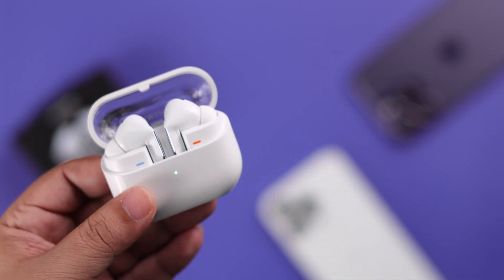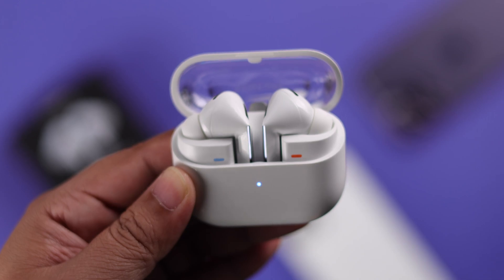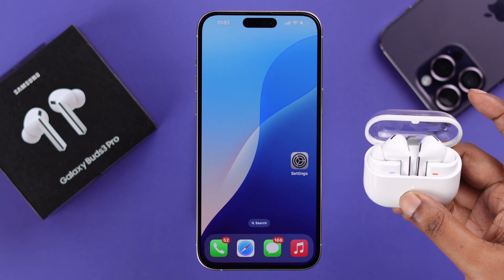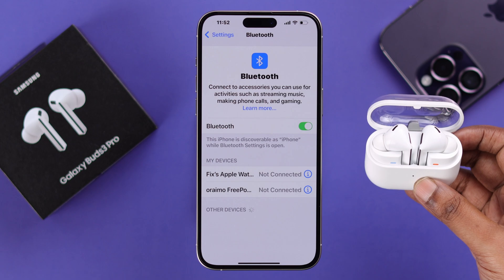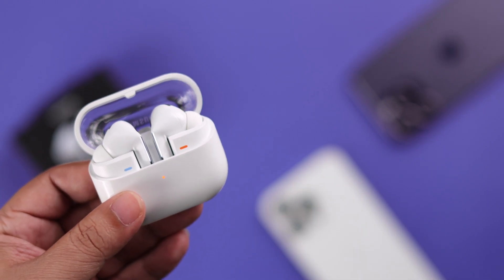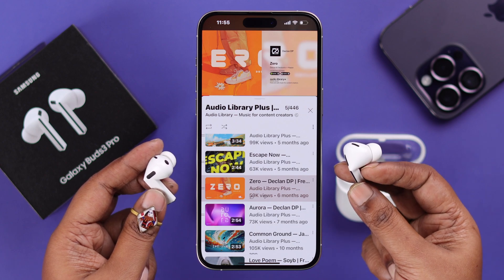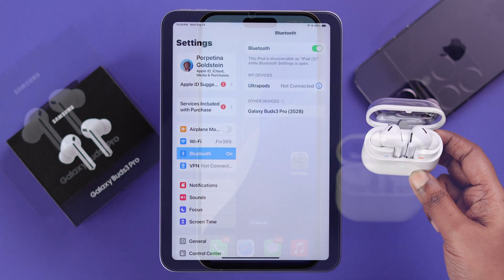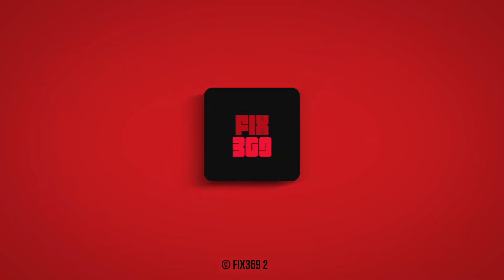Samsung Galaxy Buds 3 Pro: How to Pair with iPhone / iPad!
Confused about how to pair Samsung Galaxy Buds 3 Pro with an iPhone or iPad as there is no Wearable App for iOS devices? Searching for a step-by-step guide to connect and use Galaxy Buds 3 Pro to any Apple iPhone 15/14/13 Pro Max, iPad Pro/Air/Mini or any other iOS device as a new user? The Fix369 team brought you beginner-friendly guidelines for you.

In this video, we will show you the 3 easy steps you need to follow to connect Galaxy Buds 3 Pro to iPhone, iPad or any iOS Device without Wearable App.

0:00 Can you Pair Samsung Galaxy Buds 3 Pro with iPhone
0:19 Step 1: Enable Bluetooth on iPhone/iPad
0:31 Step 2: Galaxy Buds 3 Pro Pairing Mode
0:43 Step 3: Connect Galaxy Buds 3 Pro to iPhone/iPad
0:52 Please Note